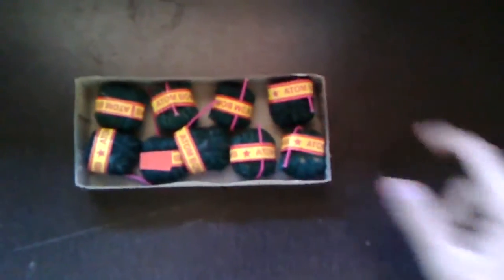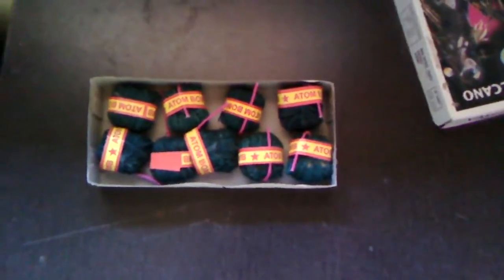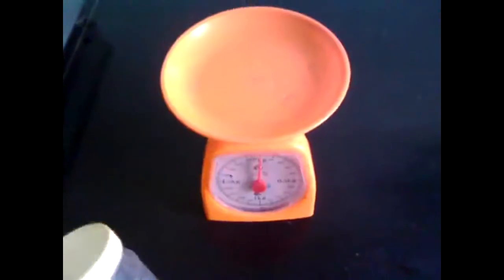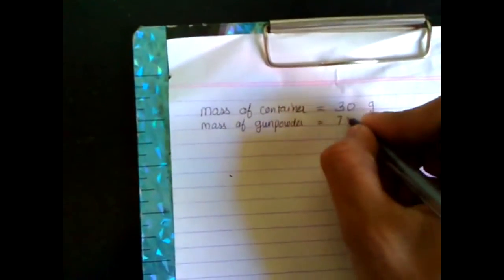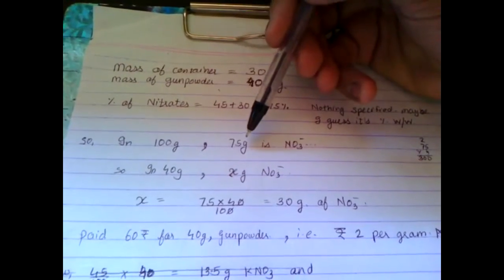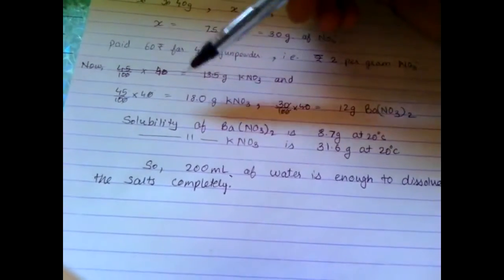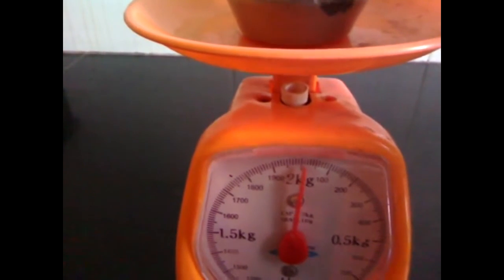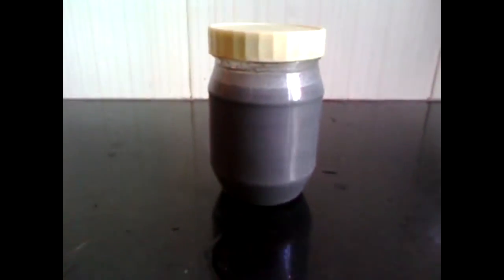How To Make Potassium Nitrate From Flash Powder Easily.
the simplest way to get kind of pure potassium nitrate if its not available in your locality.